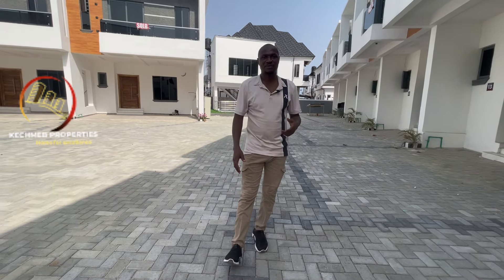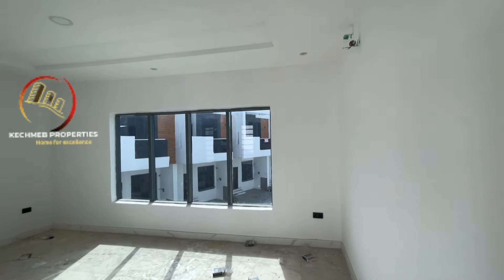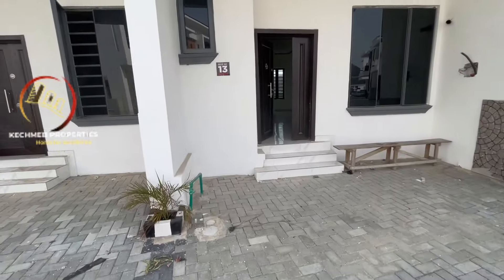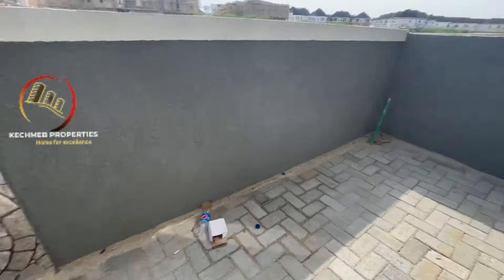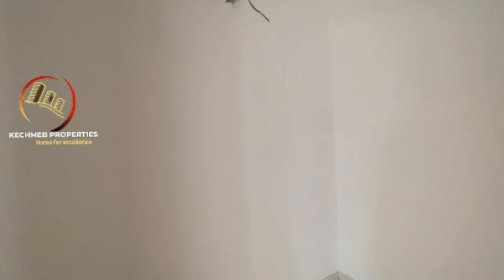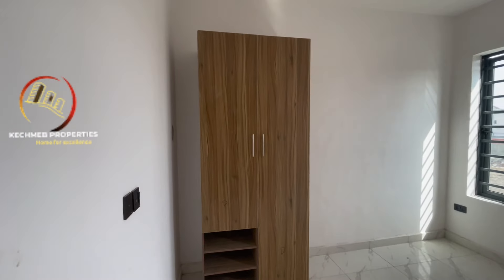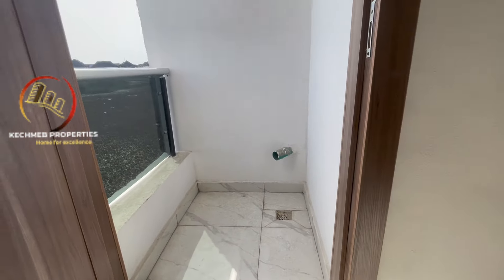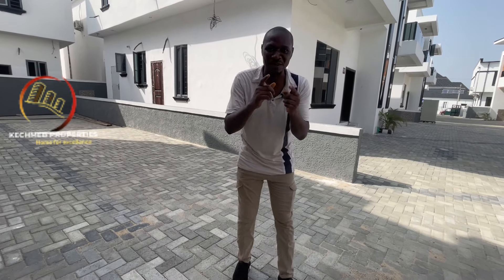SERVICED 2 BEDROOM TERRACE DUPLEX WITH SWIMMING POOL & GYM | House for in Lekki Lagos Nigeria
SERVICED2 BEDROOM TERRACE DUPLEX WITH SWIMMING POOL & GYM 🔥🎉

PRICE:N65M
LOCATION: lekki county Homes
TITLE:GOVERNOR’S CONSENT

FEATURES 👇👇
- Fully serviced
- 24 hrs light
- 24 hrs security
- Swimming pool
- Gym
- ⁠Gated Estate
- Fully fitted kitchen
- Ampled room spaces
- Pop ceiling
- Marble tiles
- interlocked concrete floor
- Heat extractor
- Gas cooker
- Water heater
- Microwave
- Oven
- Proximity to Lekki/Epe Expressway

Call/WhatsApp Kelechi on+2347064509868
Follow @kechmeb for more beautiful homes and lands